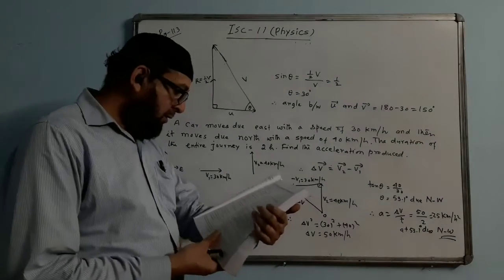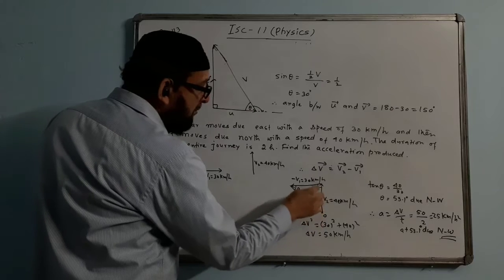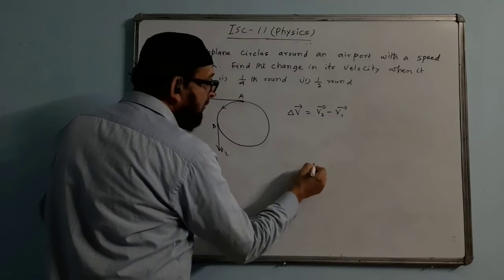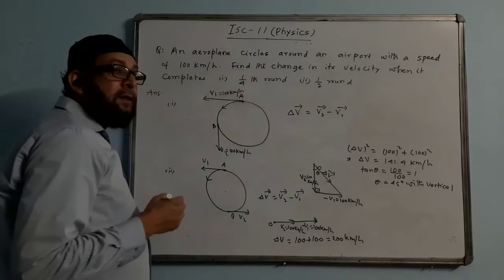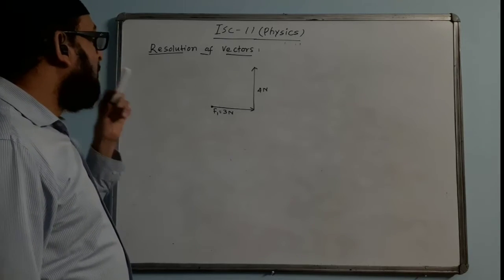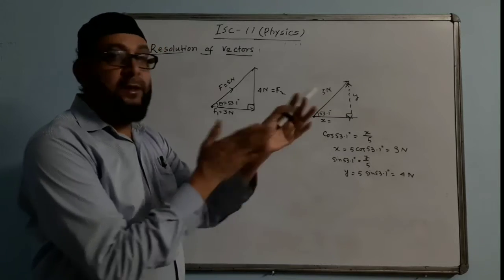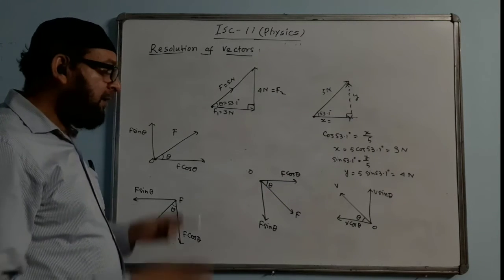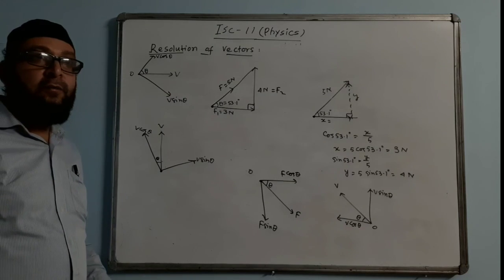ISC XI PHYSICS (VECTORS)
Video no 5 . Continuation of chapter Vectors.